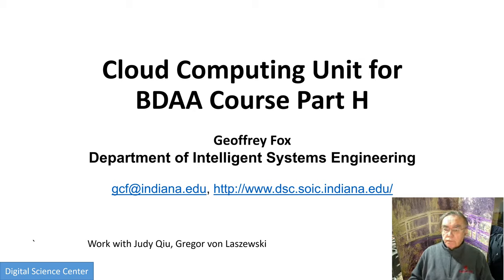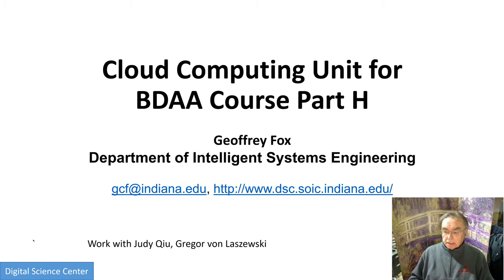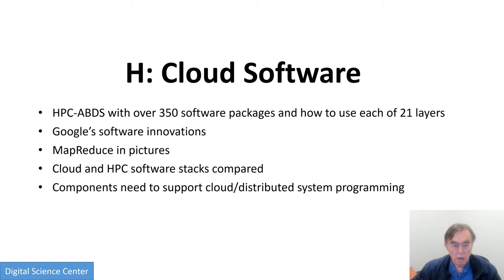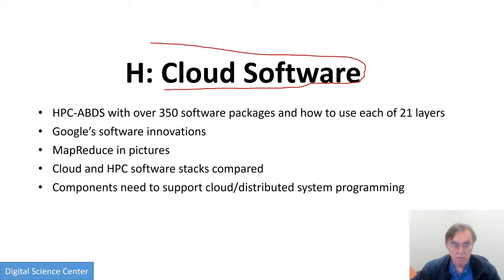E534 CloudUnit 2020H Cloud Software